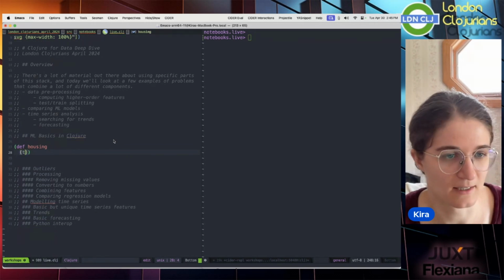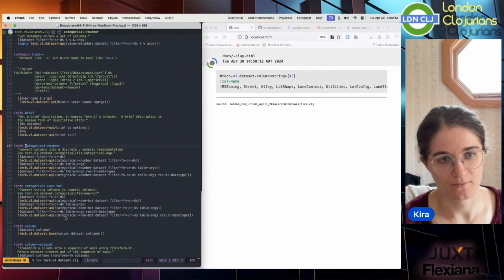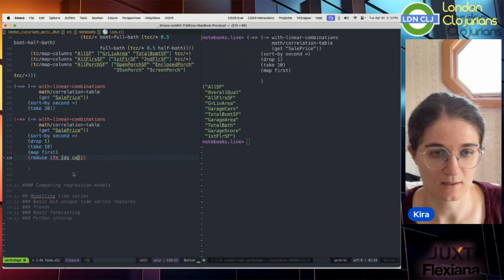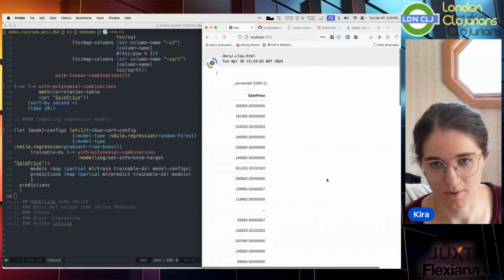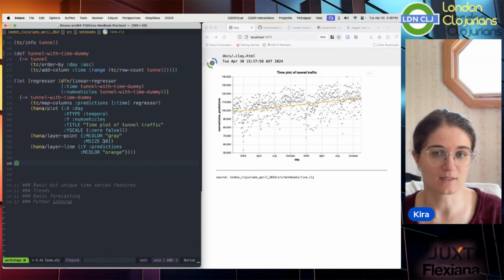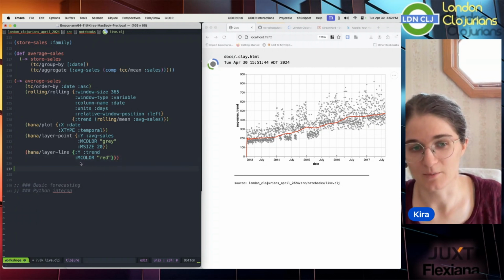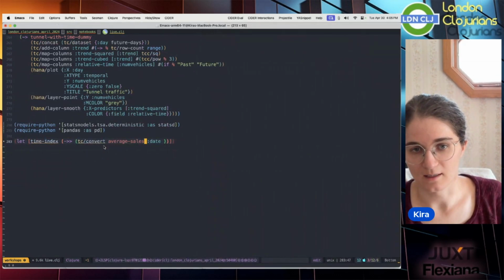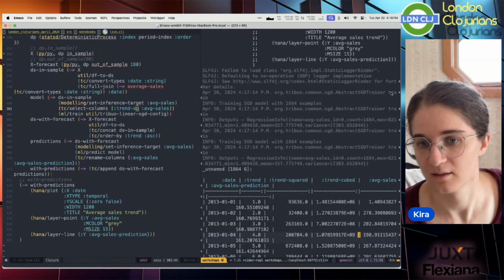From data to insights: Clojure for data deep dive (by Kira McLean)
The London Clojurians are happy to present:

Title: From data to insights: Clojure for data deep dive
Speaker: Kira McLean

Kira McLean will be presenting
"From data to insights: Clojure for data deep dive"

In this session, participants will dive into the lesser-known corners of Clojure's data ecosystem. Learn how to extract meaningful insights from example datasets, uncovering the versatility of libraries like tablecloth, tech.ml.dataset, and fastmath to confidently tackle realistic and complex data challenges. Participants will leave equipped with the tools and techniques to effectively leverage Clojure's robust data science toolkit for insightful real-world data exploration and analysis.

Kira has been writing software since 2015, focusing on Clojure for the last 4 years. With a desire to pave the way for Clojure's broader recognition and adoption in the data science community, she's actively developing tools and guides aimed at showcasing the strengths of Clojure's data science toolkit. Her efforts are driven by a vision to broaden Clojure's adoption in the data world by improving the usability and effectiveness it's core libraries. An advocate for Clojure's potential in the world of data science, she's spending this year working exclusively on open source contributions to support and grow the Clojure data science ecosystem, supported by Clojurists Together and other generous sponsors.